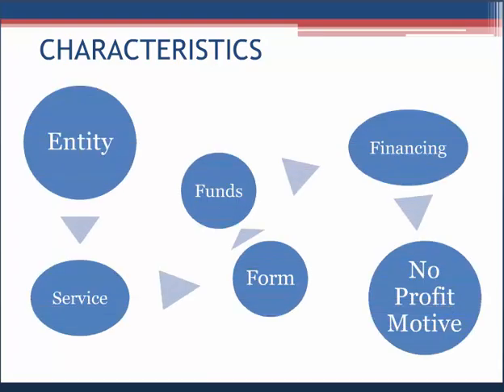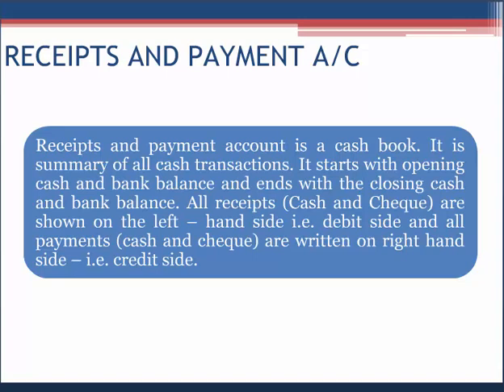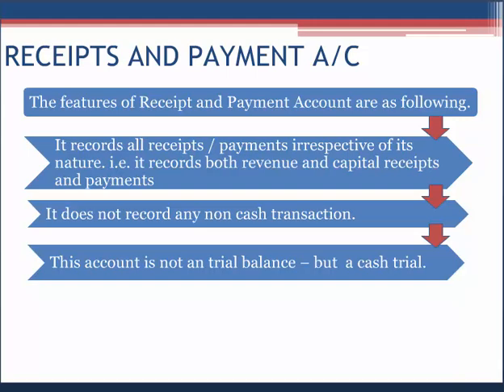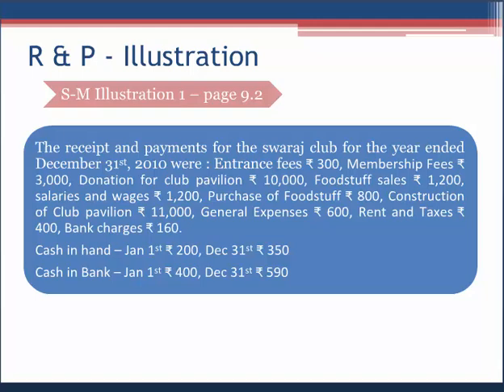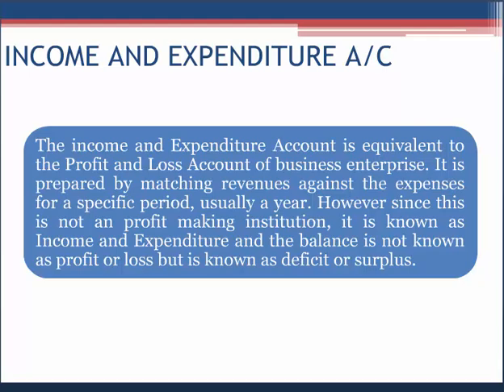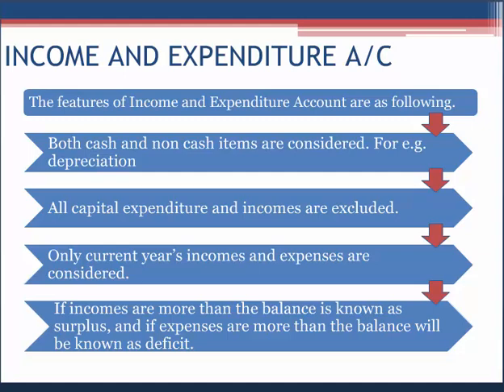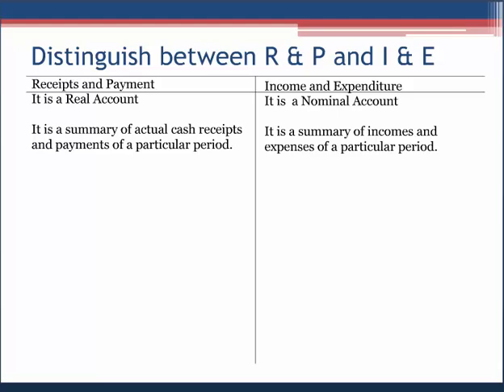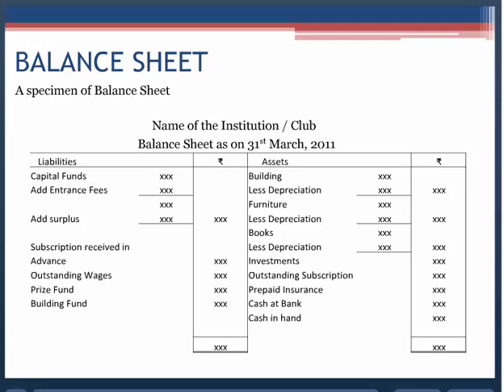Financial Statements of Not-for-Profit Organisations - ICAI : Part 01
In order to make the most out of this video, viewers are advised to pause the video at the end of each slide and note down every points, illustrations and solutions for better understanding and for future reference/revision.

This part Contains :
-Introduction
-Receipts and Payments Account
-Income and Expenditure Account
-Balance Sheet